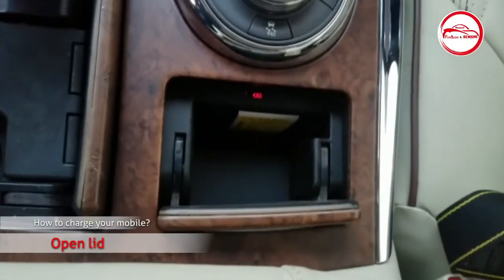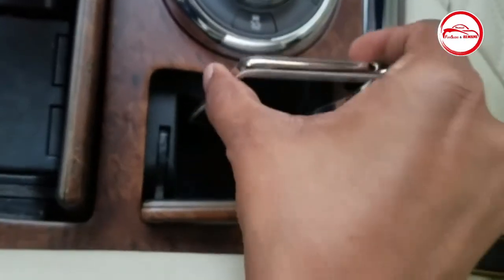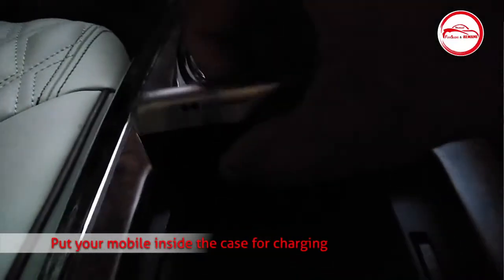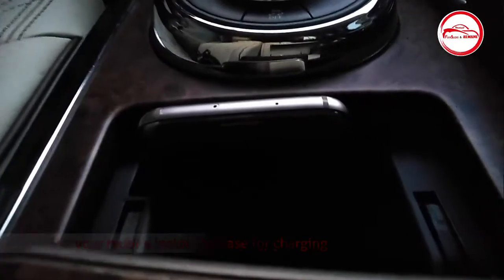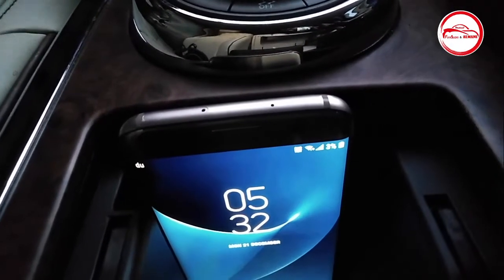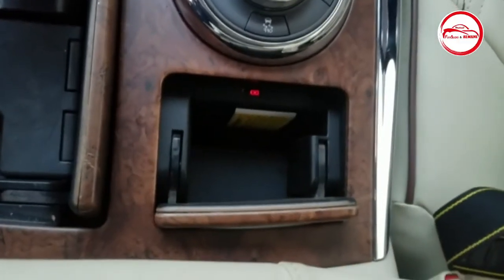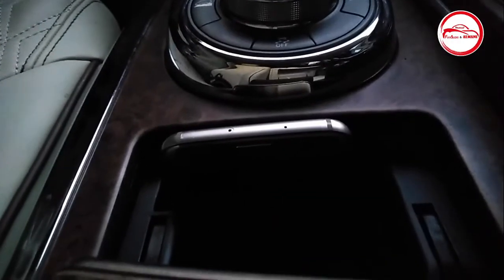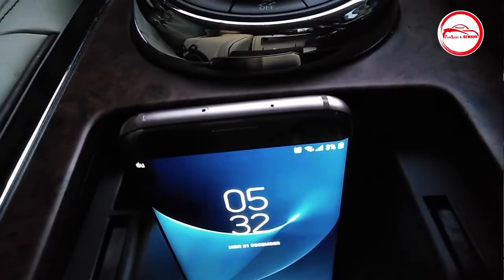Wireless Charger Nissan Patrol!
Easy to use, and safe mobile charging system!